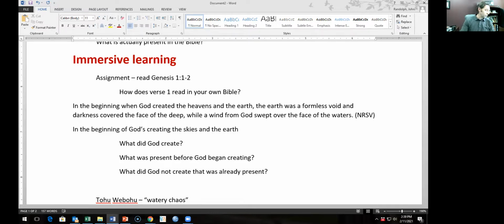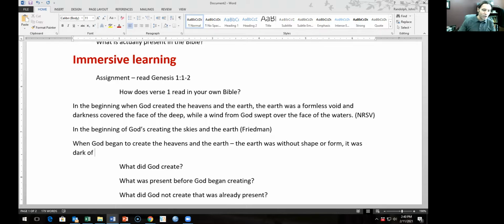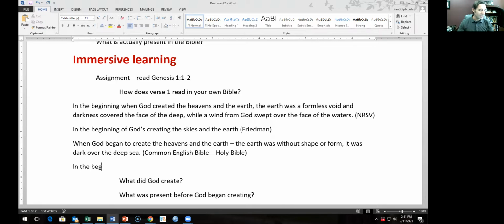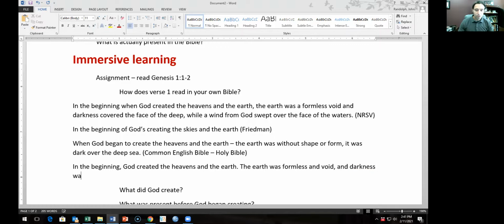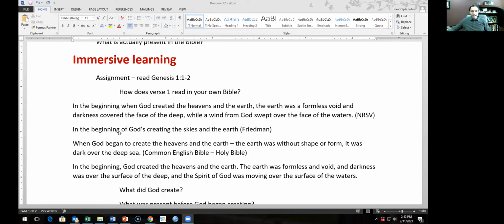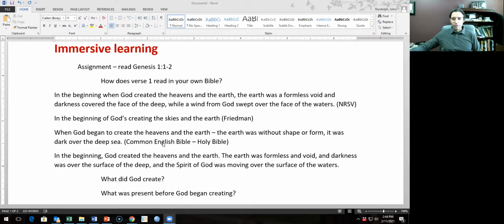Genesis 1 verses 1 and 2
In this video, viewers are encouraged to dig into the text. Problems with translations are discussed. Bigger implications are explored.
- Richard Lowery, Hebrew Bible Scholar, in-depth discussion.